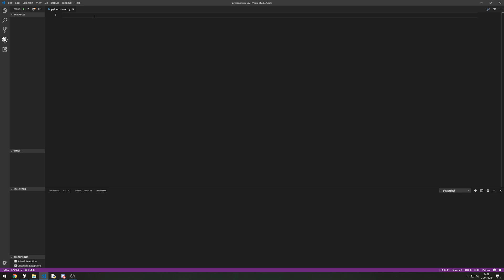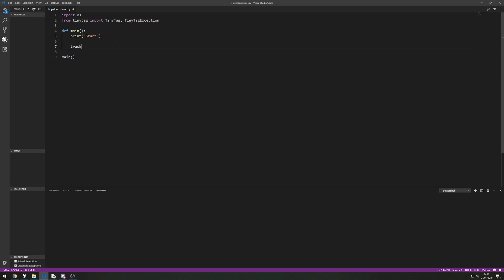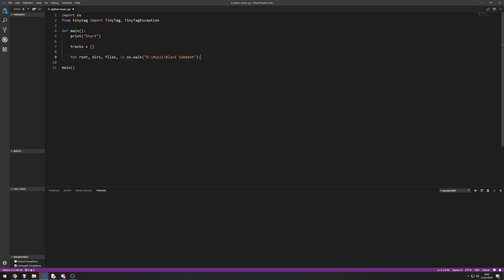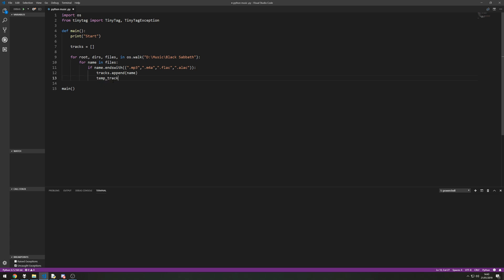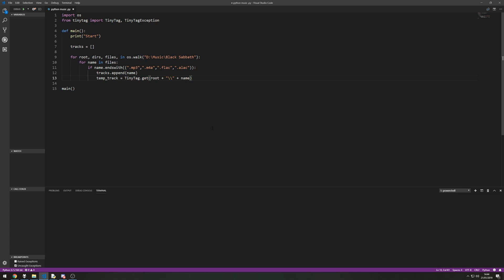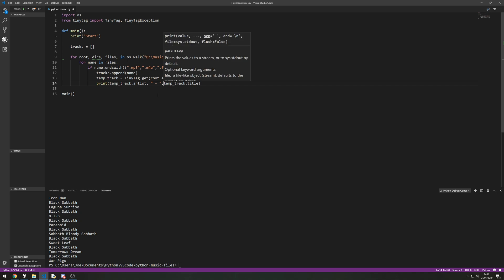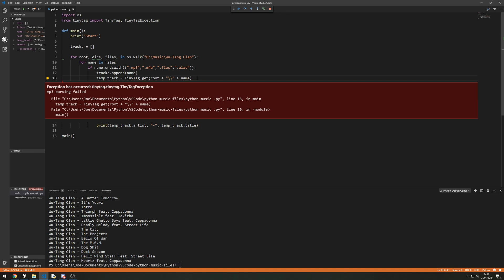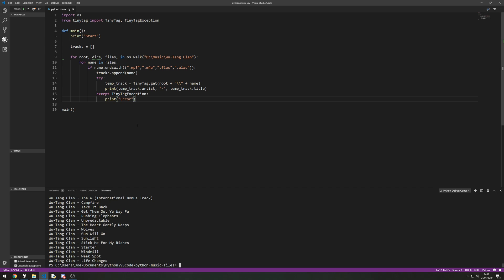Python Programming - Extracting ID3 Tags from MP3 Files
Welcome to another video of the Python Programming tutorial series here on Tutorial Spot.

In this video I will show you a useful module that you can use to extract ID3 tags from mp3 files, as well as navigating our program to a certain file path on our computer.

PowerShell command to install TinyTag:
pip install tinytag

OR

I hope you enjoyed or found it useful.

Visual Studio Code / Python 3.7.0 was used to make this tutorial.